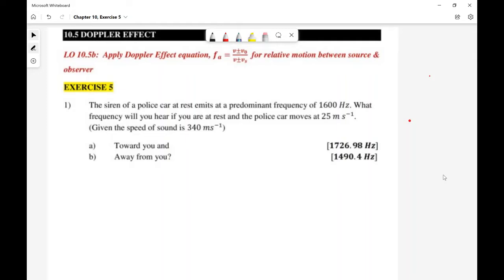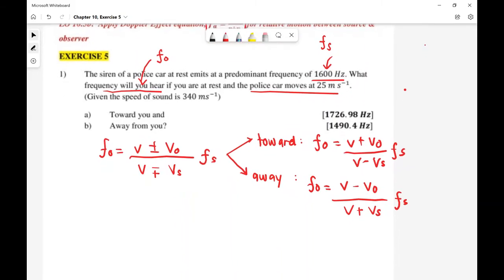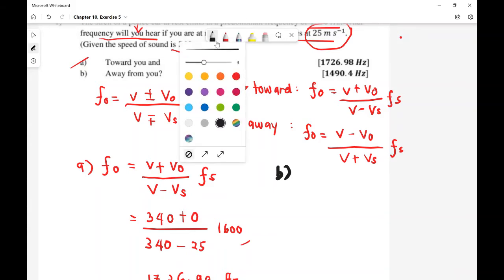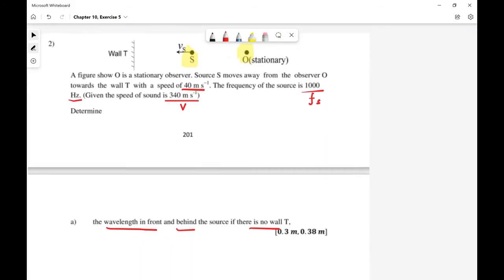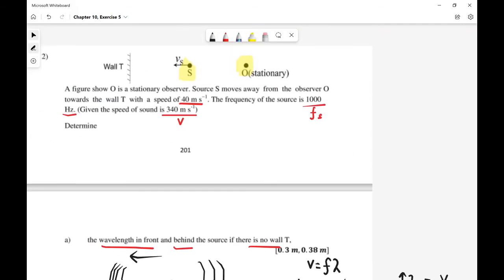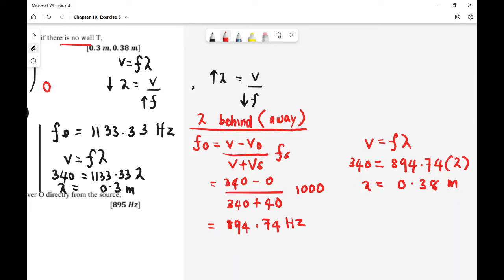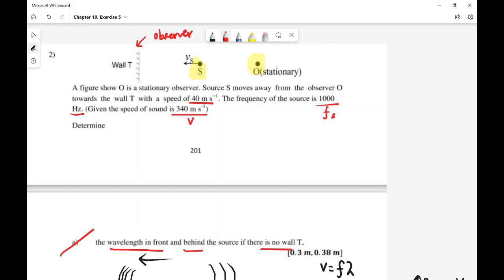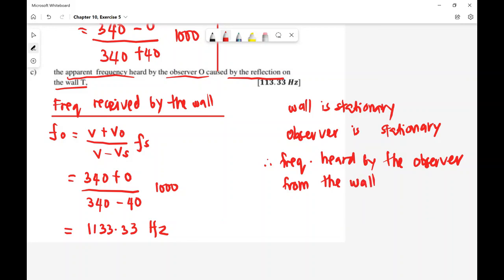Chapter 10, Exercise 5